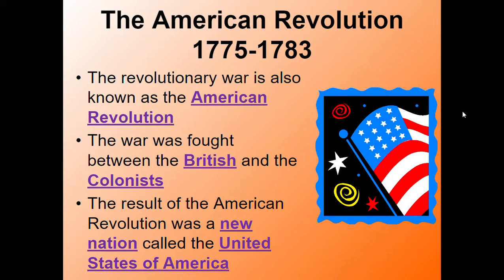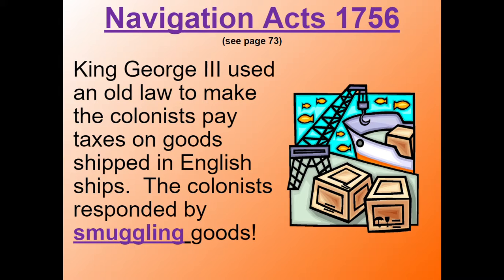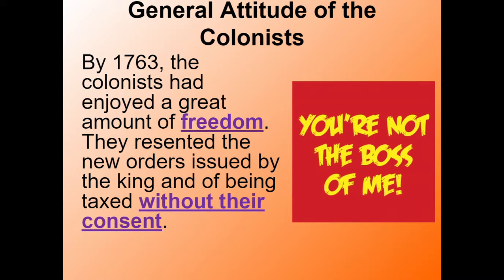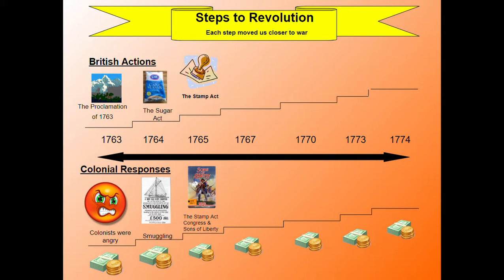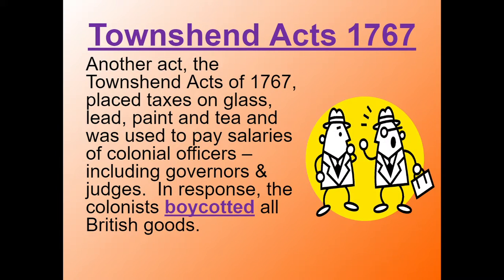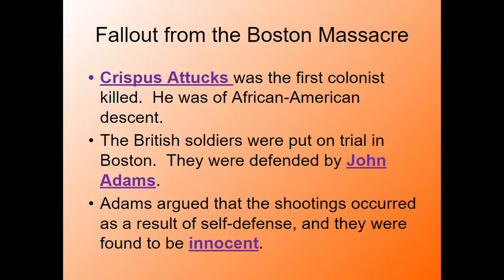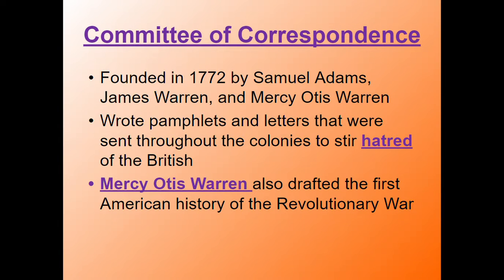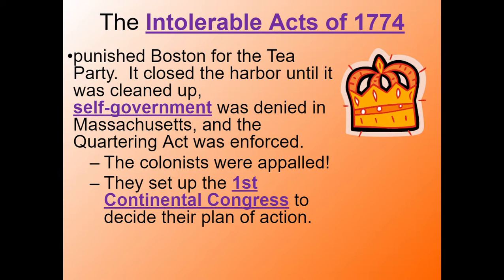American Revolution Part I 10 21 Mr Murphy